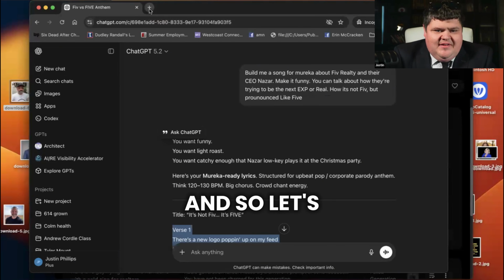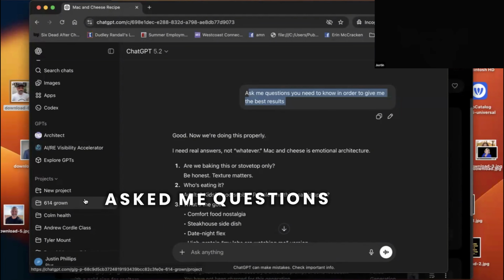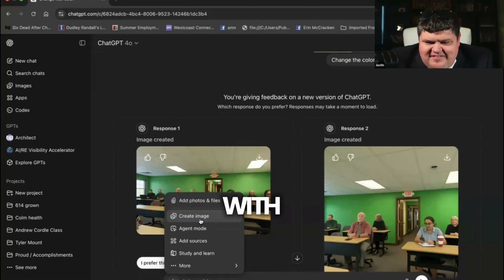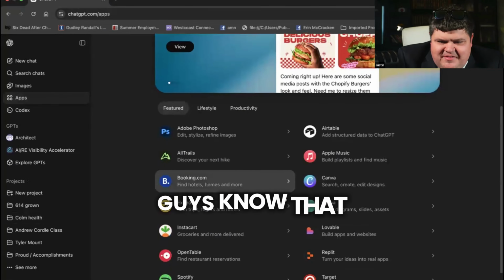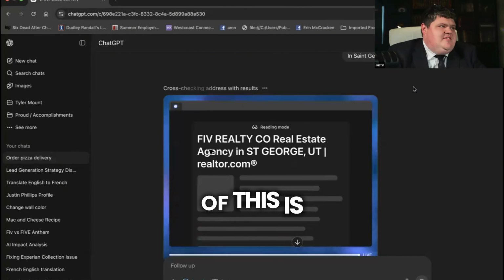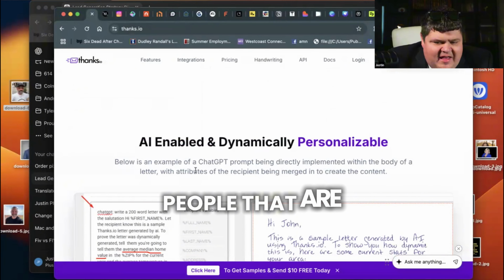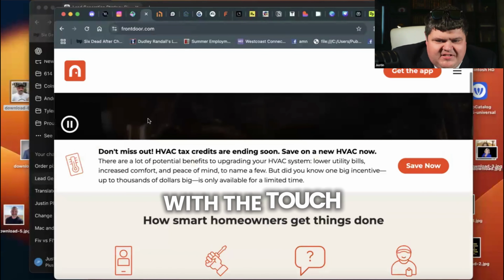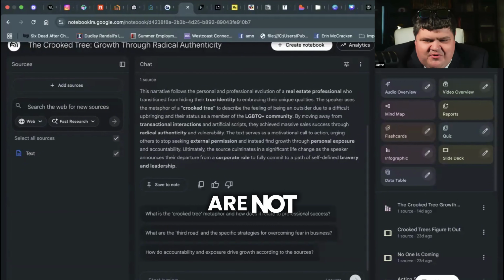Work Less Scale More Using AI in your business with Justin Phillips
Fiv Realty Weekly Masterclass offers training from top agents nationwide.

CURIOUS ABOUT FIV REALTY and want to learn more?

About Fiv Realty:
We are a collective group of passionate individuals who have united to become greater than our individual selves. We know that through collaboration, we can achieve more, we can serve more and provide a level of service to our customers that can only be achieved by our unity.